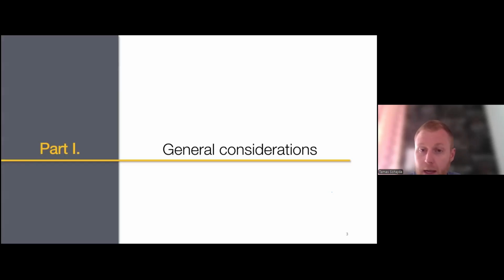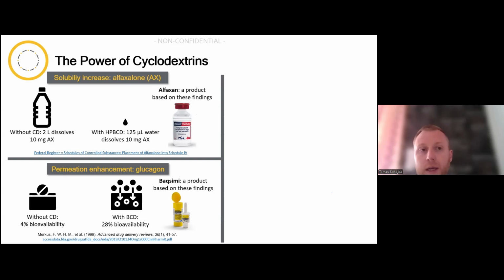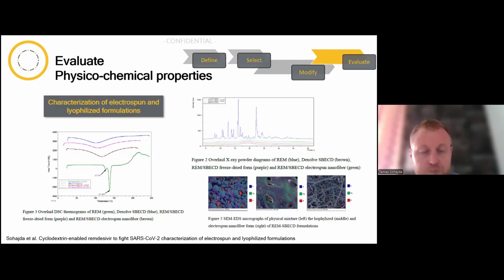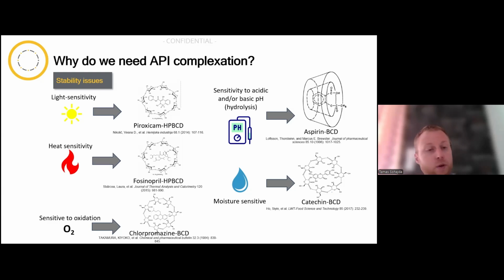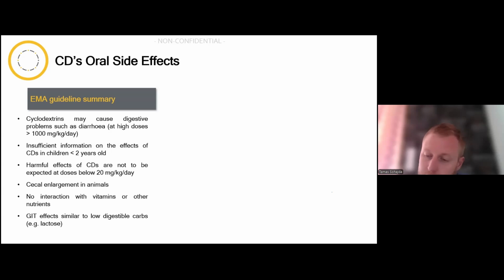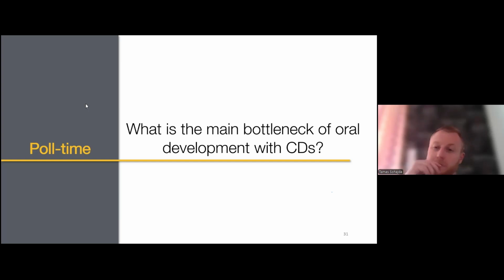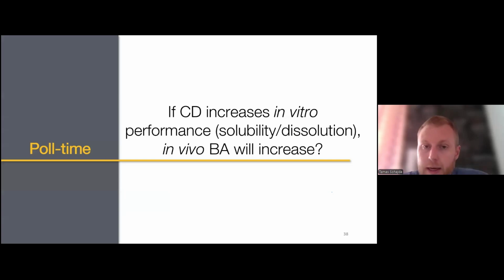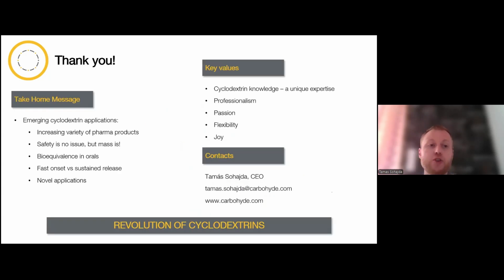Cyclodextrin Masterclass VI - Oral formulation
Curious how cyclodextrins are transforming oral drug delivery? Discover the science behind successful formulations and see how theory meets practice in our upcoming MasterClass VI — where innovation meets application.

This session will delve into the design principles, marketed products, and real-world case studies that highlight the unique advantages of cyclodextrins in improving solubility, stability, and bioavailability. Whether you’re in formulation, regulatory, or pharmaceutical R&D, this MasterClass offers insights from concept to commercialization.